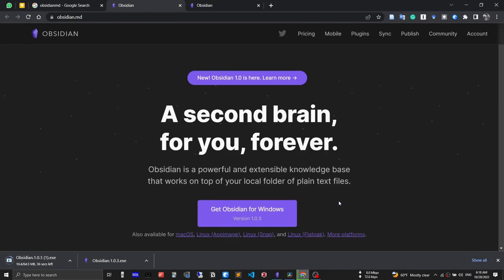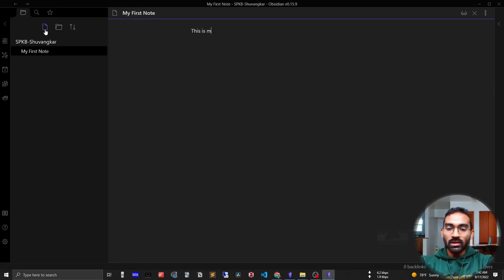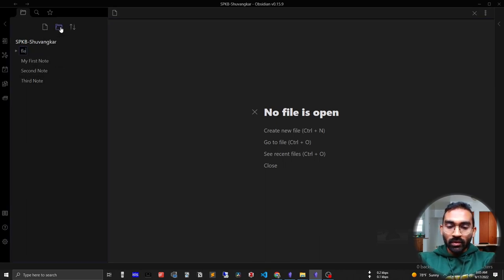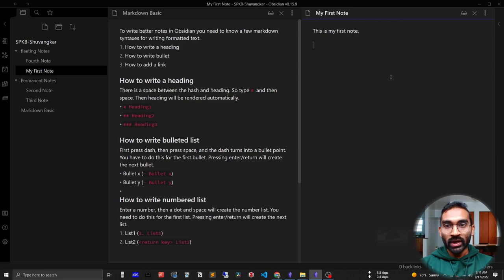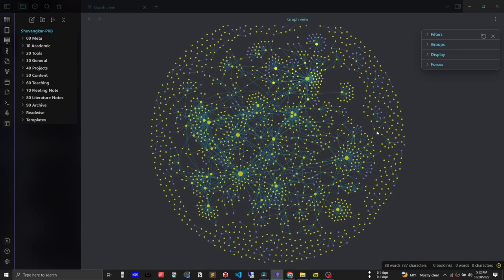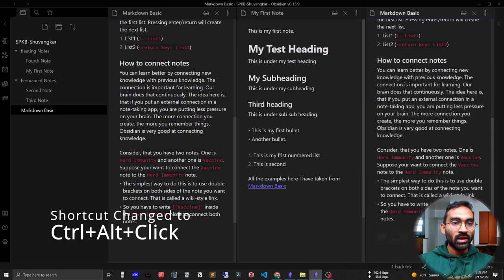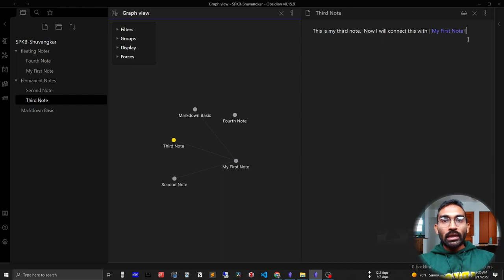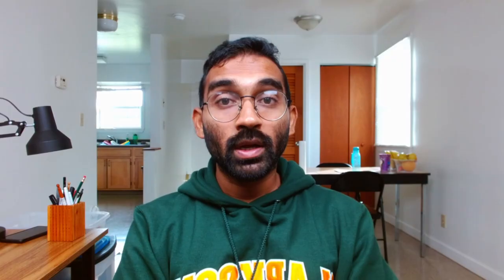Obsidian Getting Started(3/10) - Build Your Second Brain(BYSB)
Learn obsidian basic from the ground up. This is an easy guide to learning the fundamental concepts to work with Obsidian and make It your secondbrain. Obsidian helps you connect your notes and understanding and make your learning process faster.

—Timestamps—
0:00 - Intro
0:16 - Open Obsidian and Create First Note
2:04 - Create Folder for Organize Note in Obsidian
2:47 - Obsidian Markdown Basic
3:54 - How to make connections in Obsidian
5:05 - Obsidian Graph View and connection

I'm Shuvangkar Das, Ph.D. student, full-time Researcher, hobbyist YouTuber, and Blogger. I work on a wide variety of things. So, managing knowledge and life smartly is one of my main concerns. In this channel, I share my productivity tips to become a better learner and researcher and maintain a balanced life.

Doing a Ph.D. and working as a full-time research assistant is hectic. So, I barely manage my time. Nonetheless, I try to make videos to share my story. These are the only factors that will motivate me to make more videos.